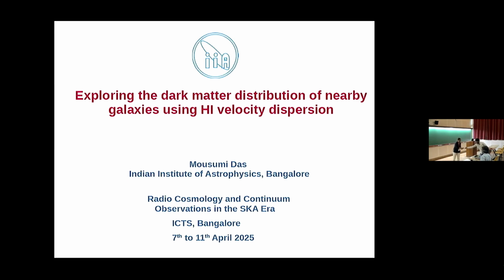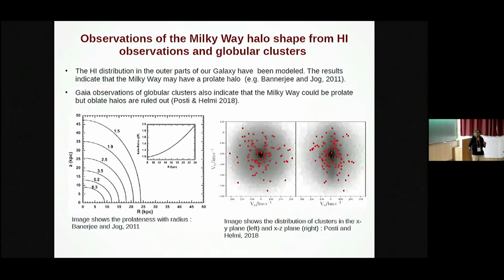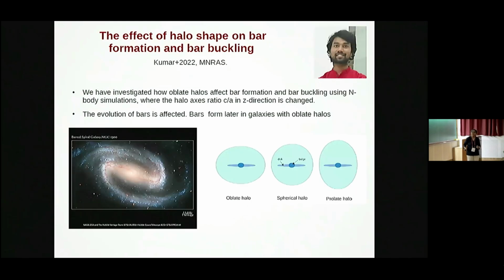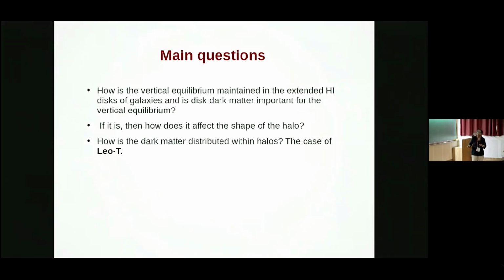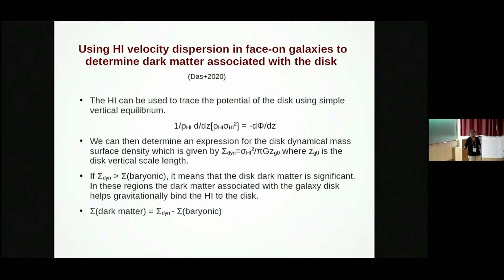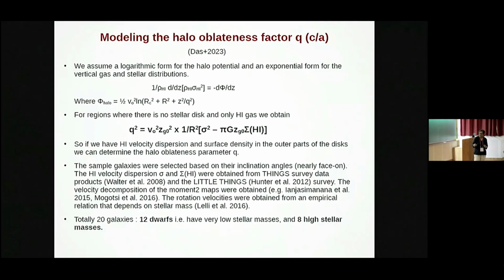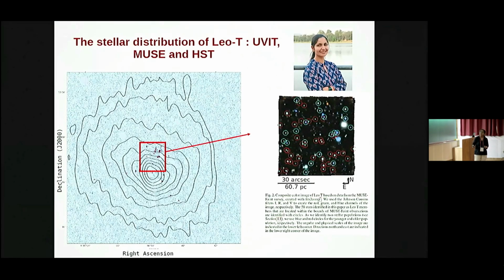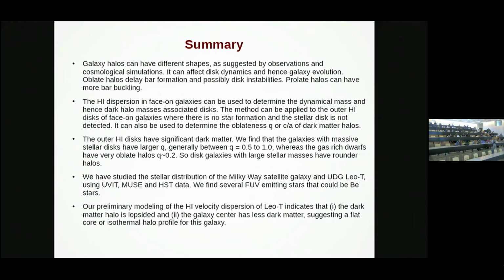Exploring the dark matter distribution of nearby galaxies using HI velocity... by Mousumi Das